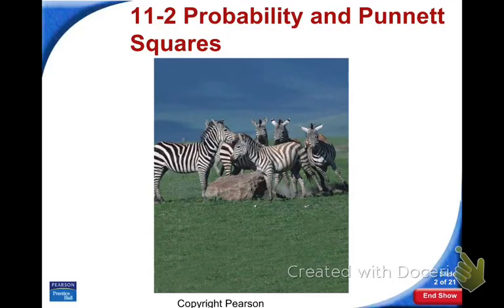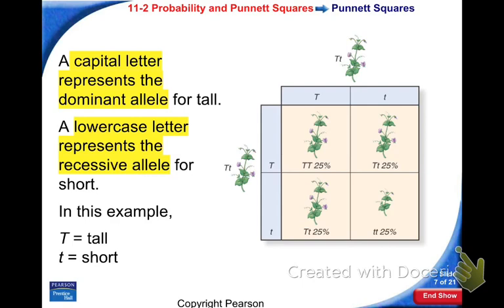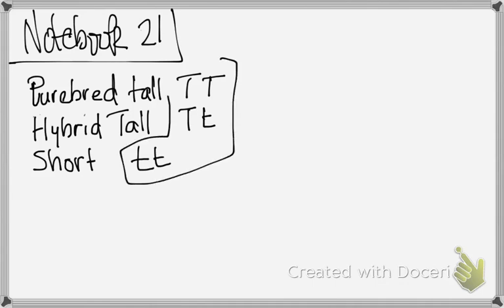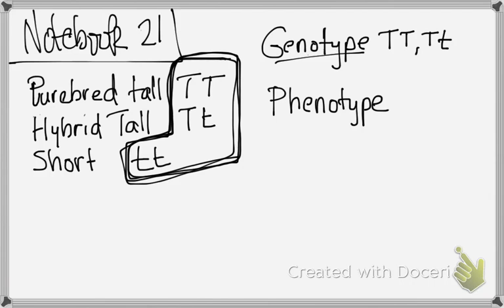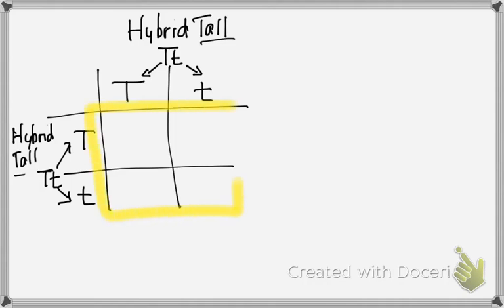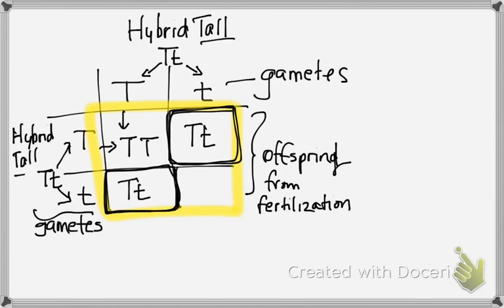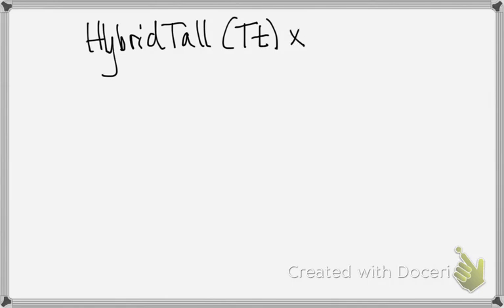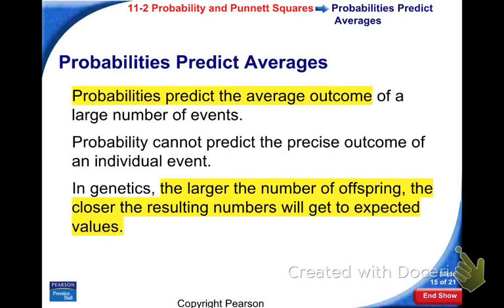Lecture 11-2 Punnett Squares and Probability